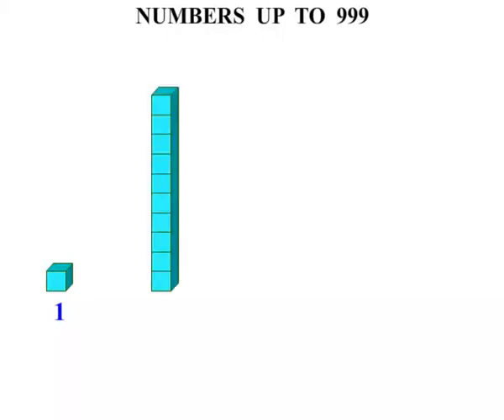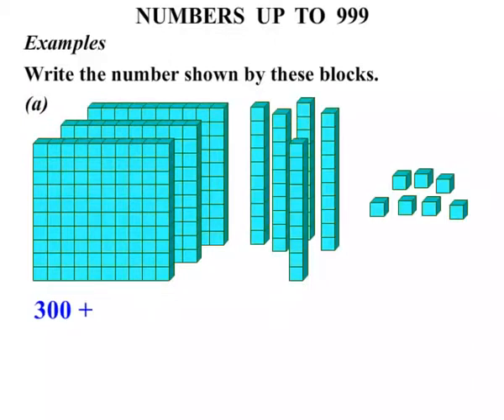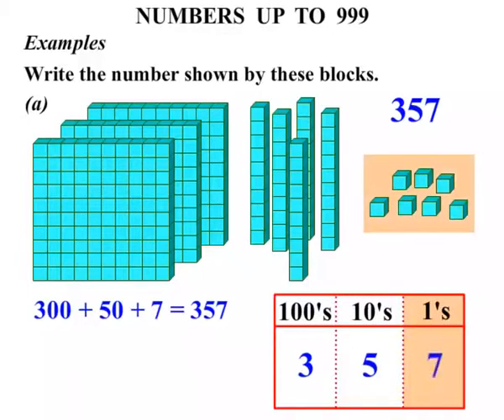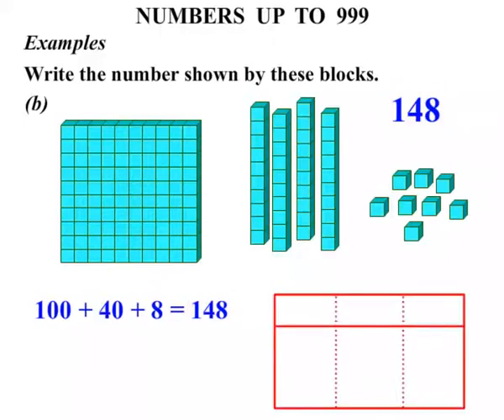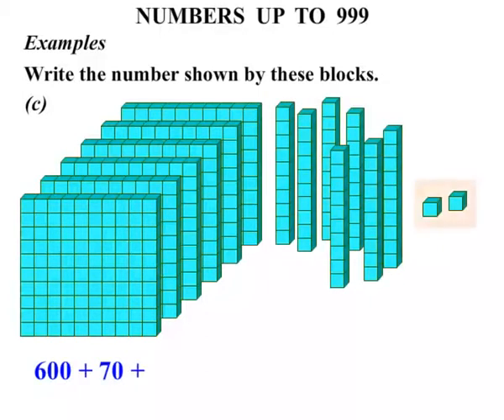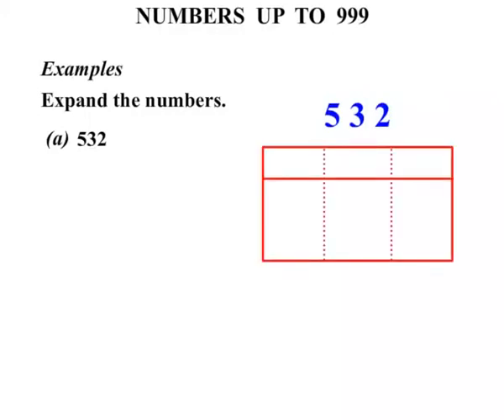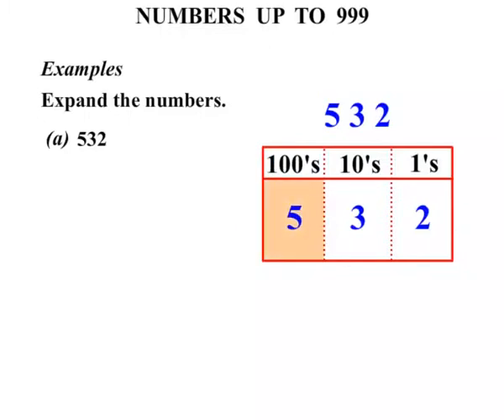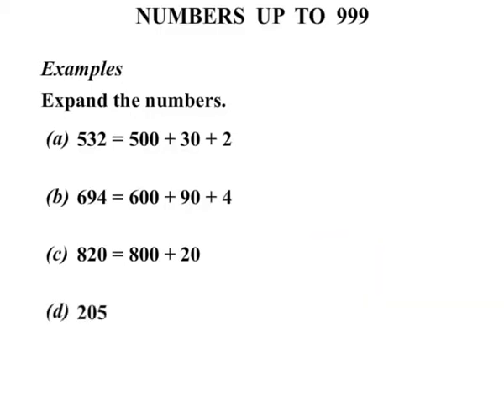3rd Grade Math Tutorials: Numbers up to 999